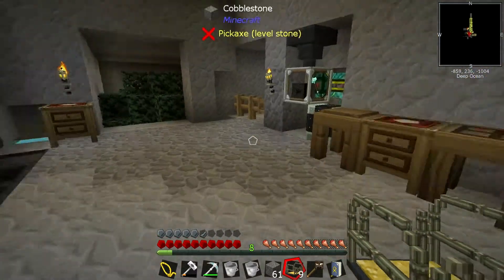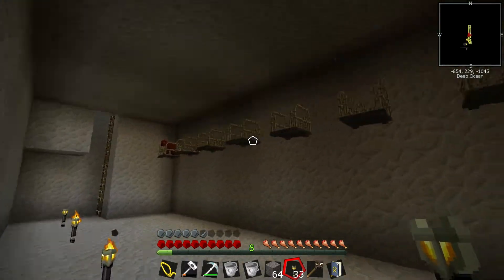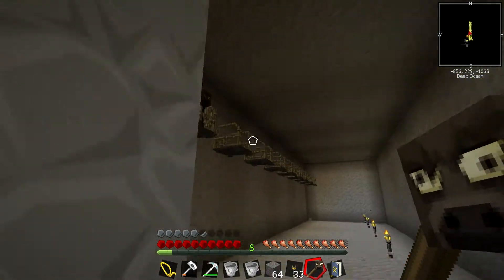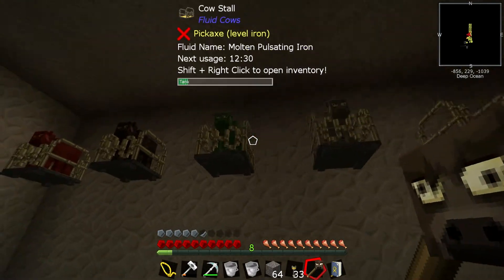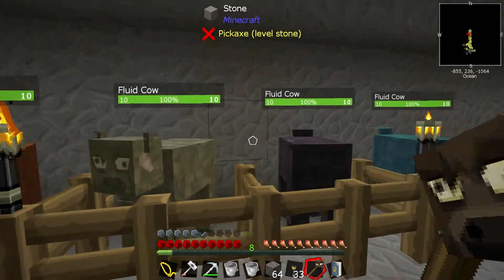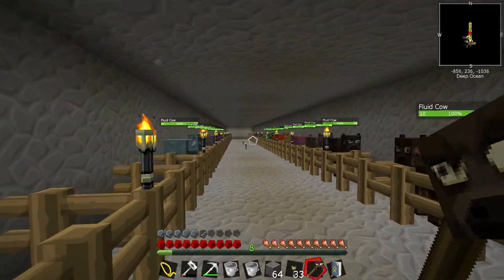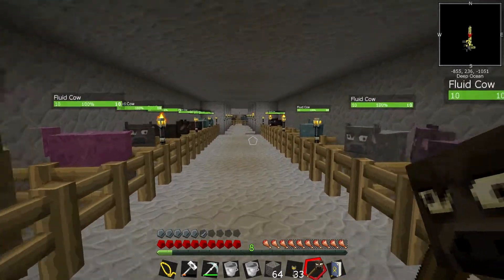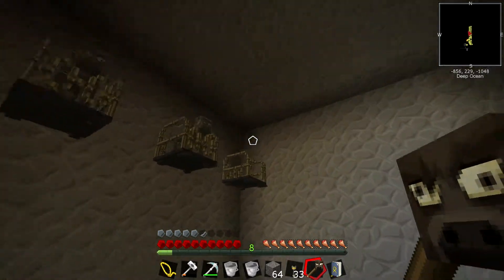Minecraft - Stoneblock 2 - Part 21 - Planning for cow futures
Suddenly I find stone blocking my way

Get the mod pack from the twitch launcher.